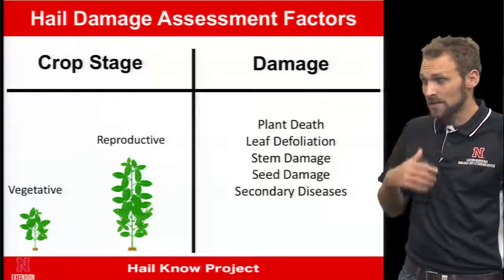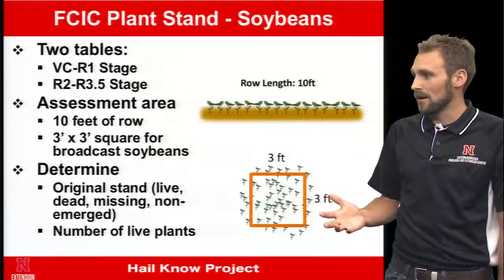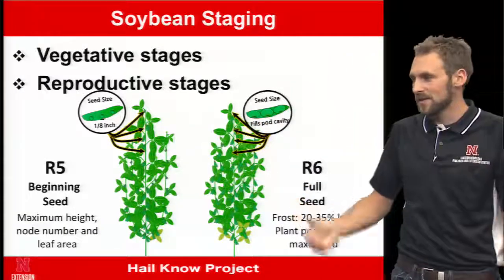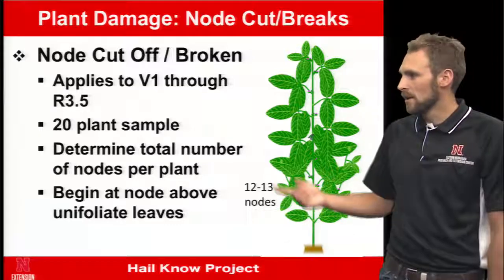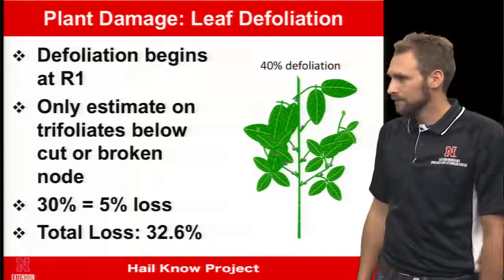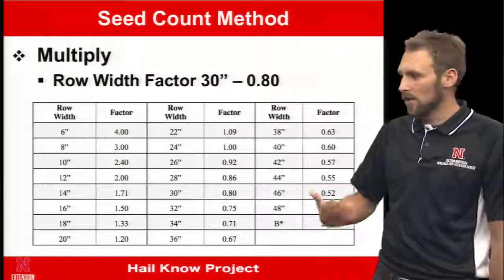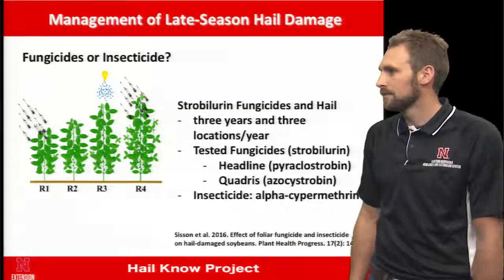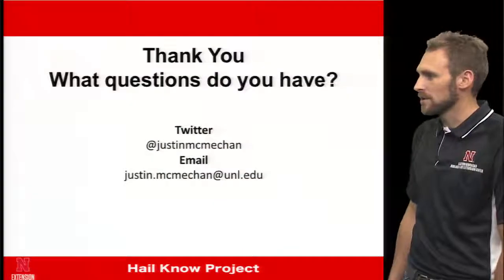Hail Damage Evaluation and Management in Soybeans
Estimating yield losses in soybeans from hail damage is a critical first step for determining the need to replant or to make adjustments on future inputs. As with any hail damage in row crops, it’s critical to wait 7-10 days to allow the crop to respond for proper evaluation. Production loss estimates by the Federal Crop Insurance Corporation in soybean can be a combination of remaining plant stand, nodes cut or broken, and defoliation. Beginning maturity and full maturity stage soybeans are evaluated based on the seed count method. Be sure to contact your crop adjuster before making any management decision on a hail-damaged crop. Justin McMechan, University of Nebraska Crop Protection and Cropping System Specialist